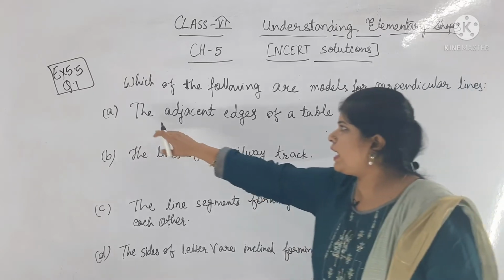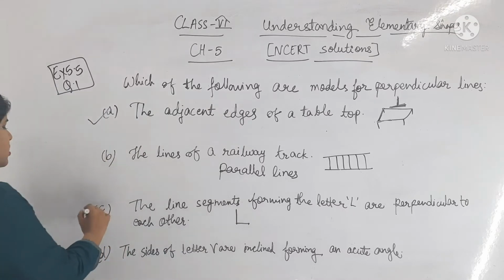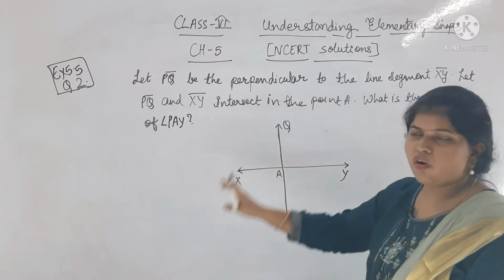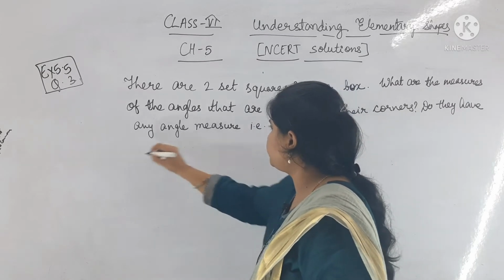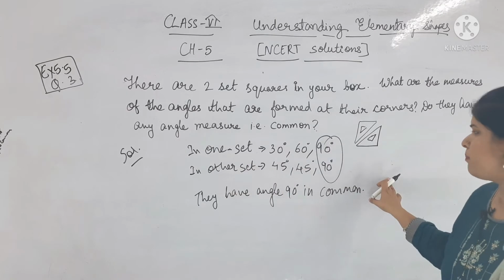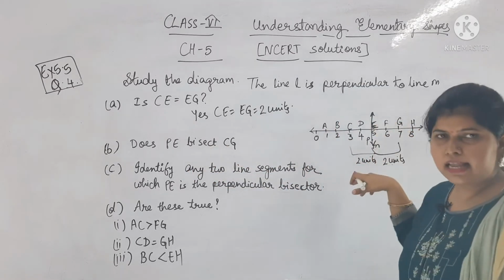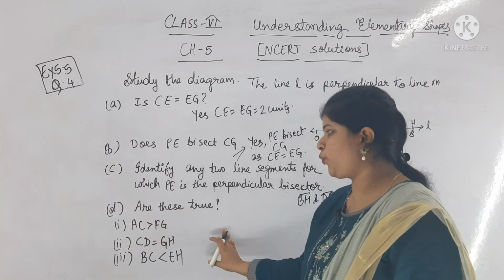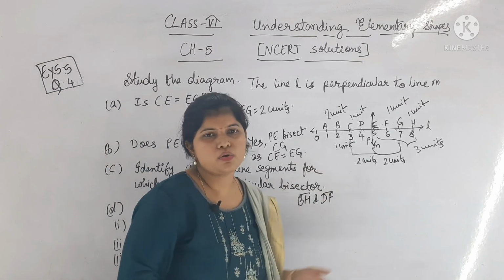Ex 5.5 - Understanding Elementary Shape - NCERT Maths Class 6th - Chapter 5